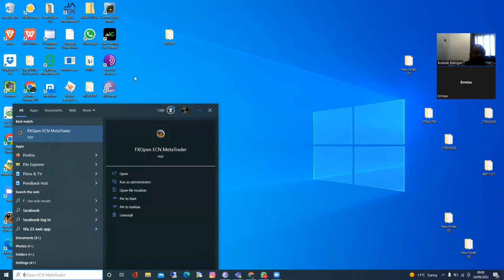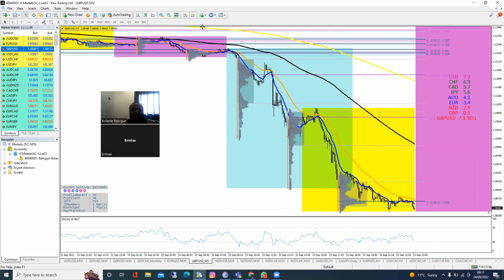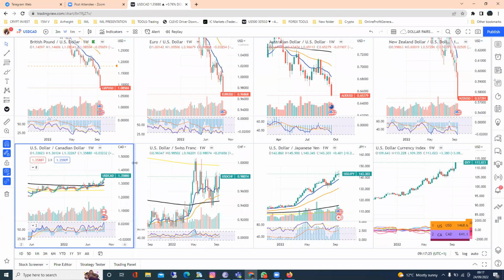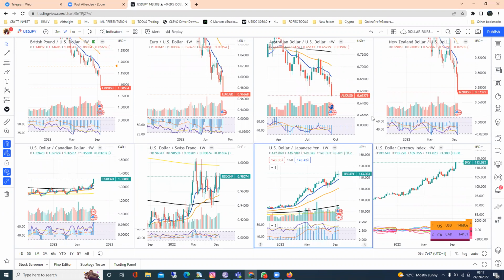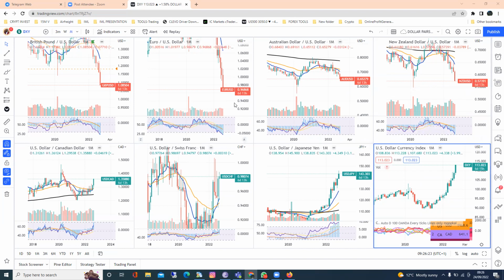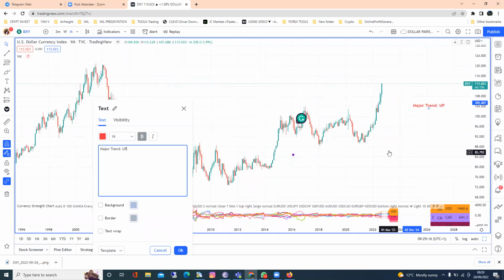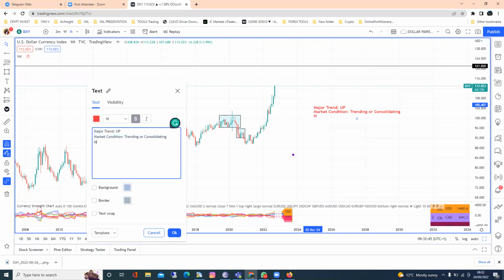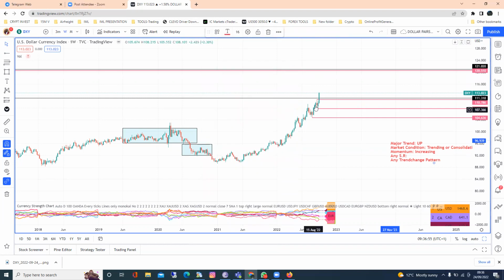Live Market Analysis and How to trade the Financial Markets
The last week of September and outlook of the Forex Market with potential trade opportunity coming up in the Financial Markets.

I will be looking into FOREX and the current position of the GBP pairs and Dollar pairs with these 3 series video.